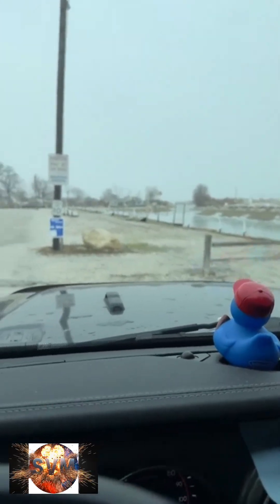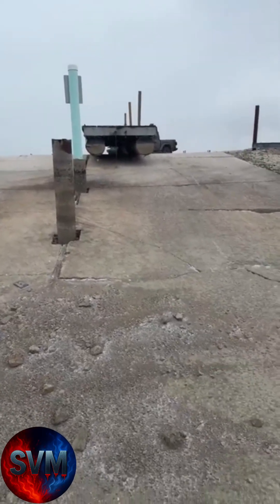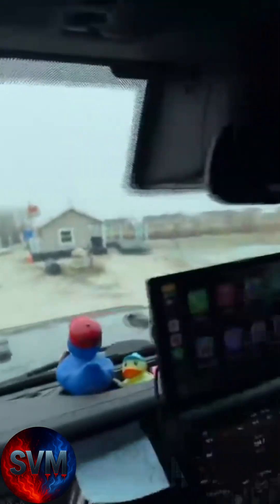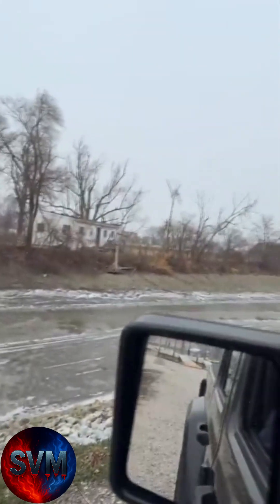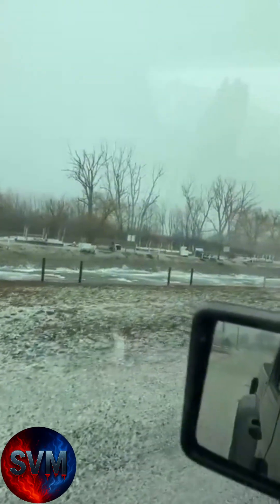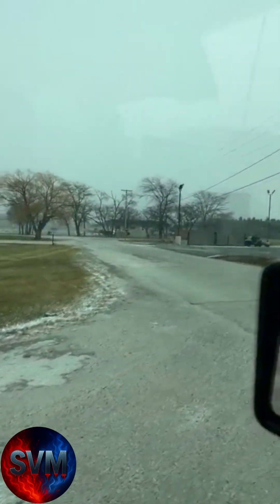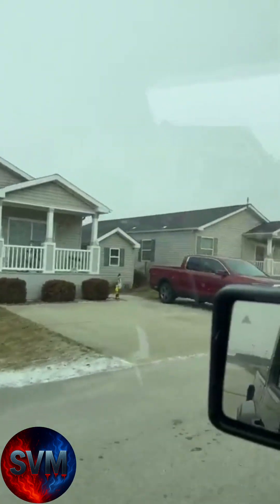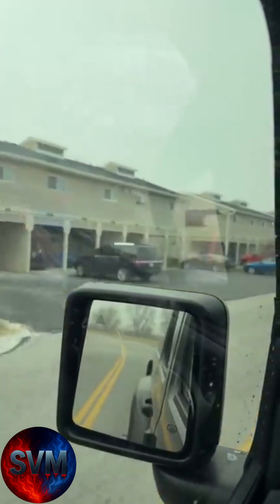LAKE ERIE DISAPPEARED: Extreme Seiche Drains Wild Wings Marina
On December 29, 2025, one of the most extreme weather events in recent Great Lakes history took place. Sustained winds of 40-50 mph, with gusts reaching over 60 mph, created a massive seiche on Lake Erie.

In this video, we head down to Wild Wings Marina and boat ramp in Oak Harbor, Ohio, to document the shocking results. The water level dropped a staggering 8 feet below normal, leaving the harbor and boat ramps bone dry. What is usually a bustling waterway for Lake Erie anglers was transformed into a landscape of mud and exposed lakebed.

What is a Seiche? Often called a "reverse tsunami" or "bathtub effect," a seiche occurs when strong winds push water from one end of the lake to the other. On this day, the water was pushed away from the Western Basin (Toledo/Oak Harbor) and piled up in Buffalo, NY, creating a water level difference of over 12 feet across the lake!

In this video:

A walk-through of the empty slips at Wild Wings Marina.

The stranded boat ramp where the water completely receded.

Views of the exposed shoreline rarely seen by the public.

The sheer power of the December 2025 wind storm.

Did you witness the low water this week? Let us know what you saw in the comments below!

Location: Wild Wings Marina, Oak Harbor, Ohio (Western Basin of Lake Erie) Date: December 29, 2025 Event: Low Water Seiche / Extreme Wind Storm